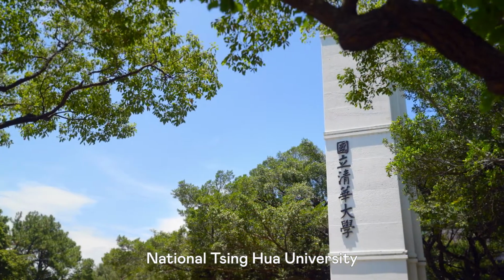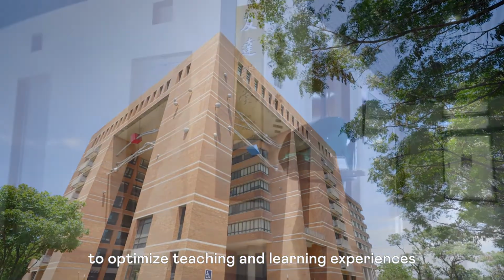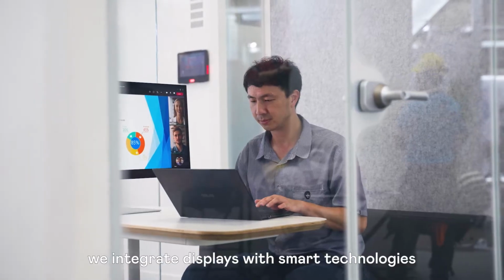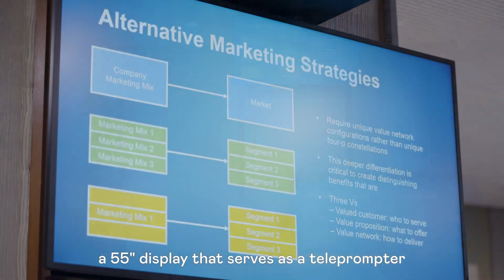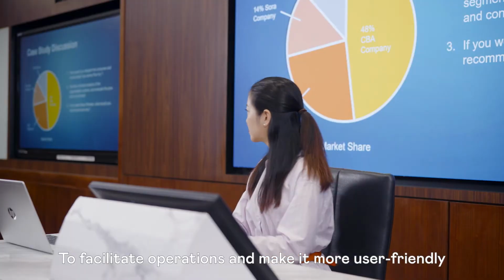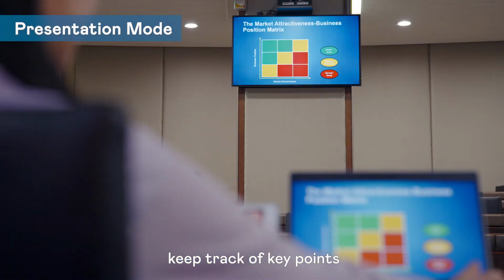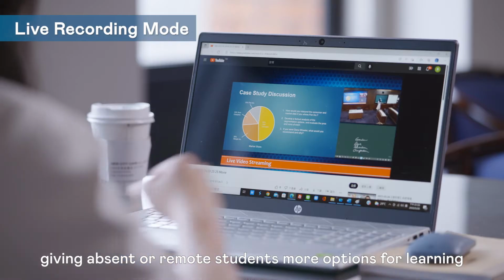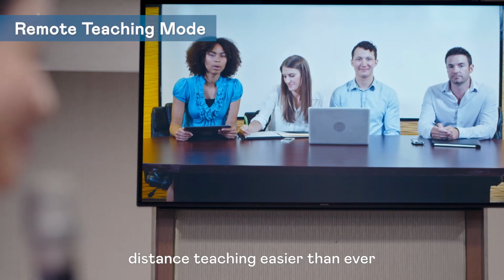AUO Display Plus Success Story: National Tsing Hua University, AUO Lecture Hall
National Tsing Hua University is Taiwan's leading comprehensive research university, internationally renowned for its academic achievements. In pace with technological advancements, the school actively adopts new tools to optimize teaching and learning experiences.

Classroom 901, located in the College of Technology Management building, was in need of an upgrade to fulfill different teaching methods for undergraduate, graduate, and Executive MBA courses, as well as group assignments and online learning requirements.

AUO Display Plus provided end-to-end smart education solutions to fulfill the college’s requirements, improving interactivity and learning from anywhere, while creating a borderless, innovative education model for higher education.